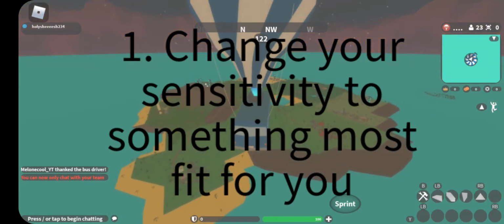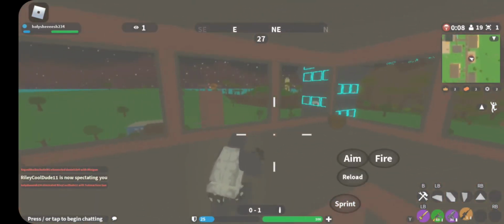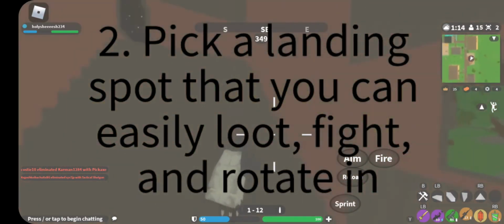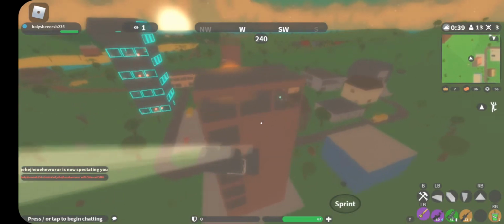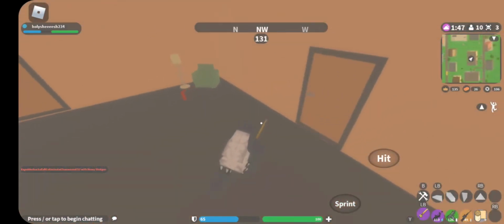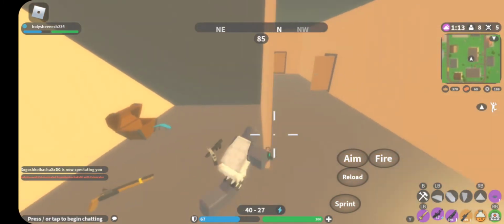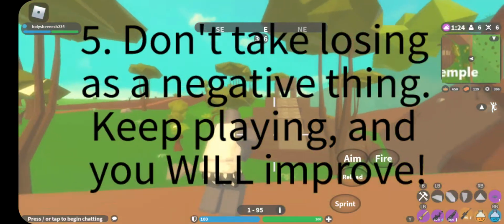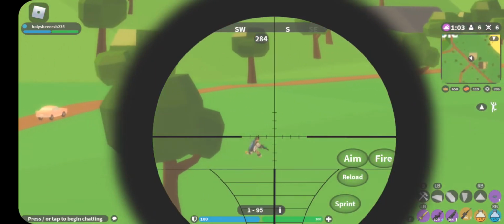6 Tips and tricks to improve as a controller player + 9 Kill Solos Game | Roblox Island Royale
Welp, im back playing this LOL
(Apologies for the slightly off centered screen, the gameplay you see was recorded on my phone so it caused some issues with the recording 😔)

Like and Sub for more Roblox content and highlights!